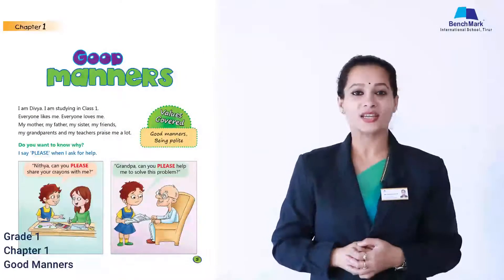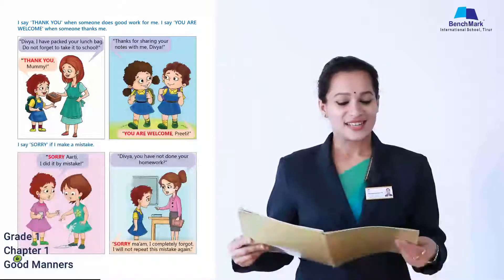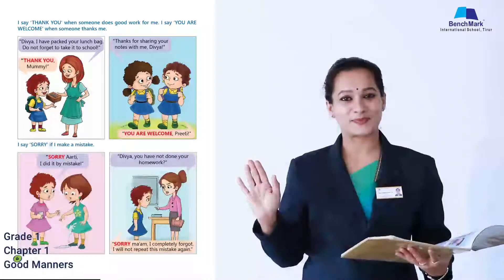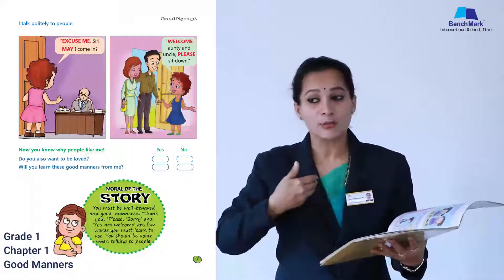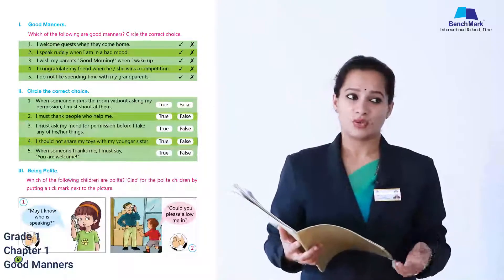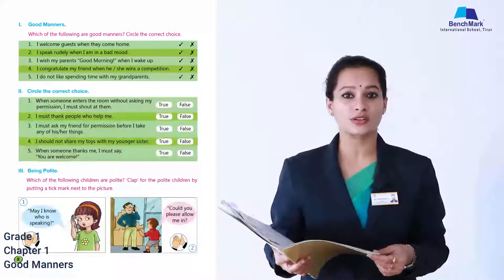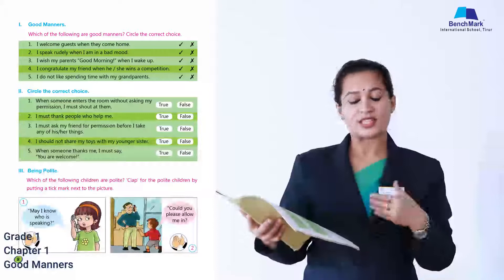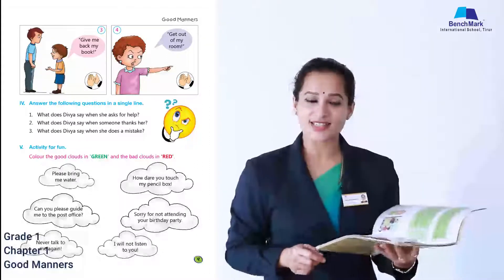Grade1 MS CHP 1 GOOD MANNERS